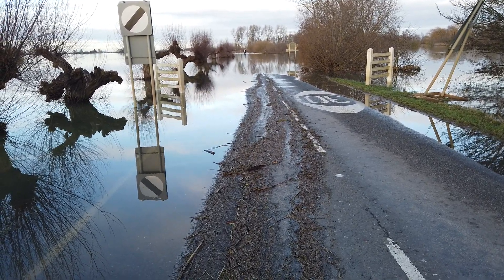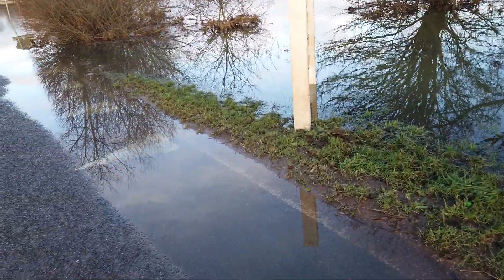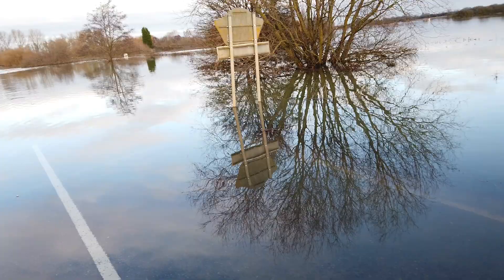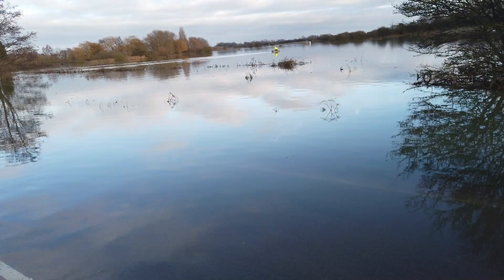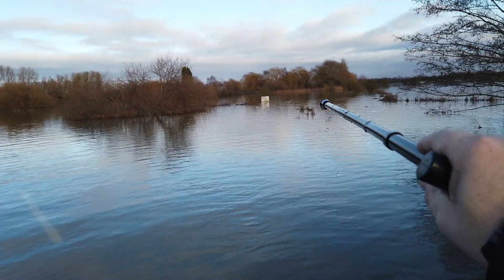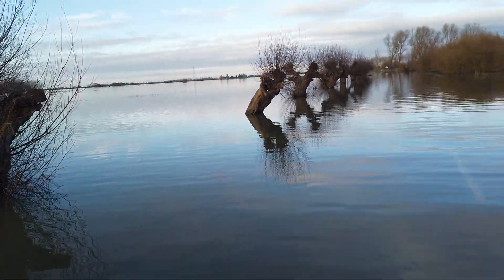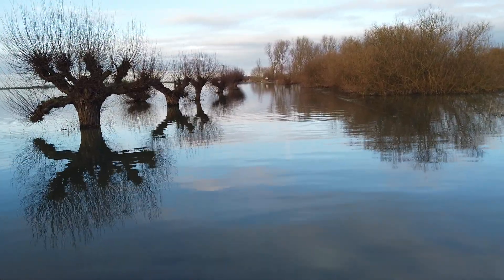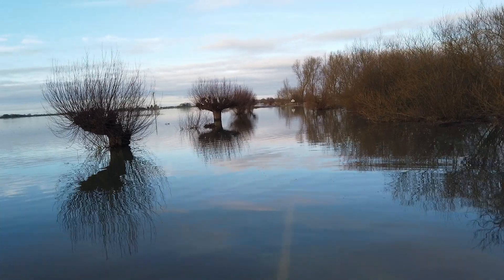UK UNDERWATER 13/1/24 B1040 Wash Road Flooded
UK UNDERWATER 2024  The wash basin near Peterborough Protecting Boro and up stream towns from flooding